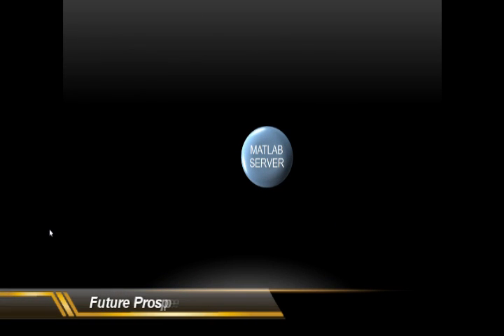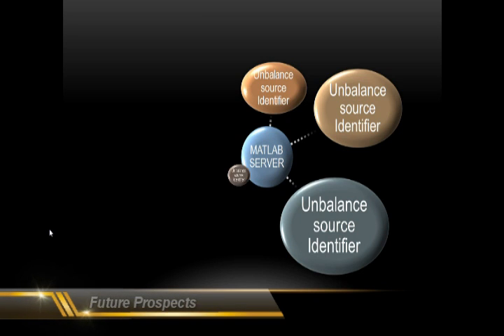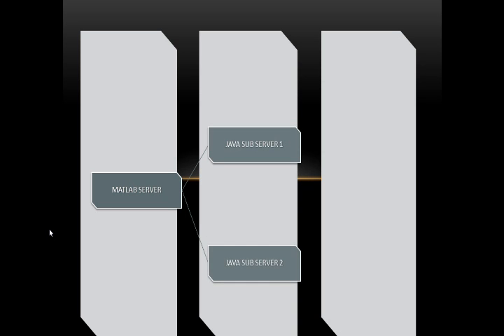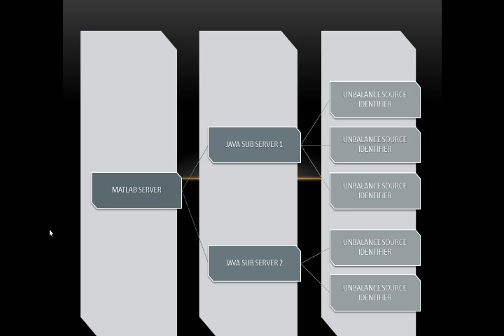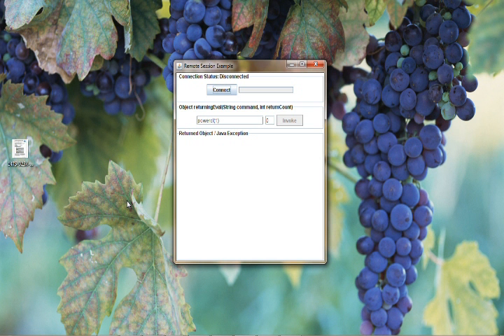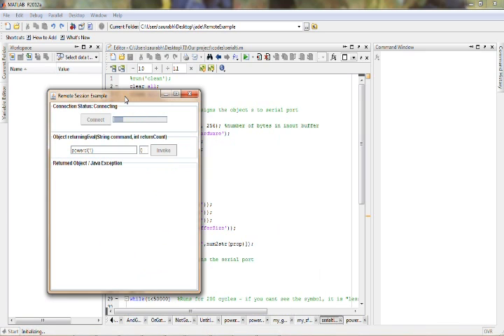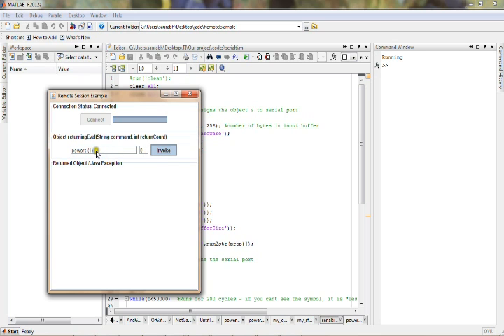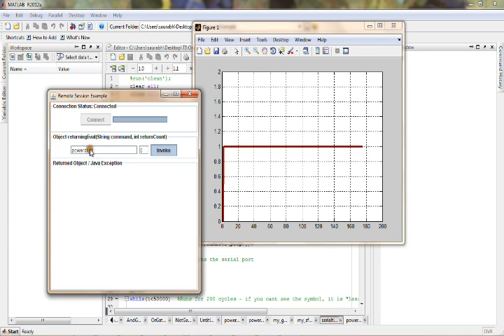TI India Analog Design Contest 2012-2013 - On-Line Low Cost Unbalance Source Identifier.wmv